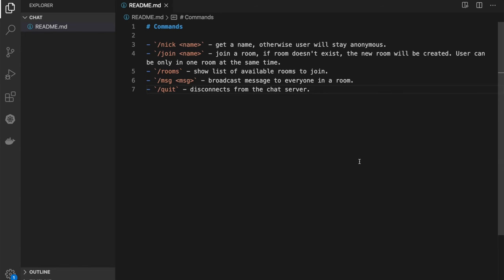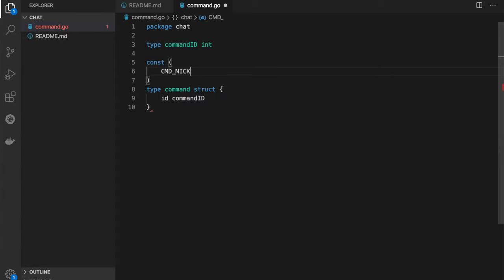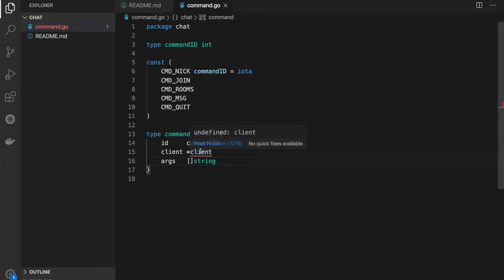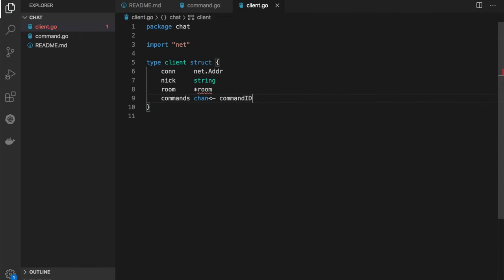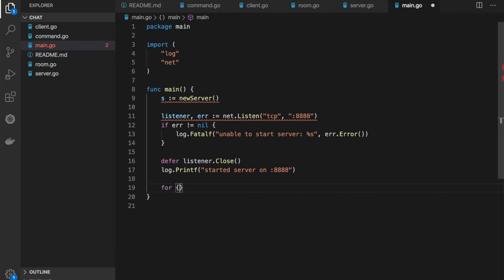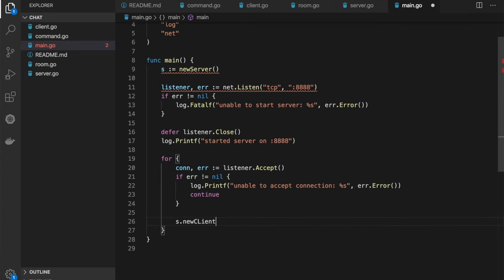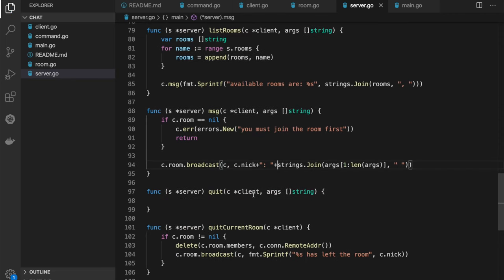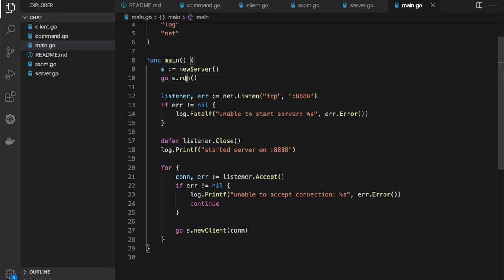Building a TCP Chat in Go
In this video, we'll be building a TCP chat server using Go, which enables clients to communicate with each other. In this live-coding session, we'll be working with Go's “net” package which very well supports TCP, as well we'll be using channels and goroutines.